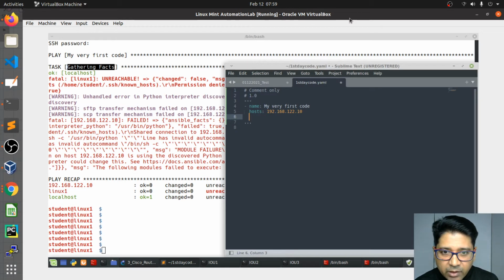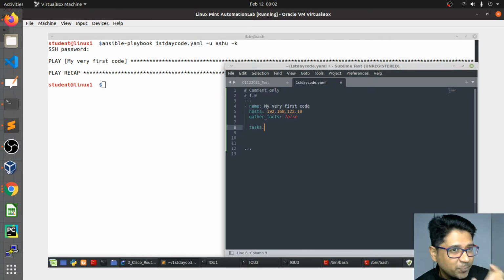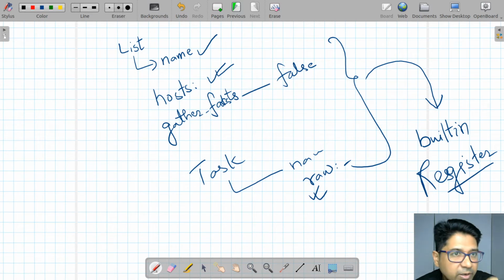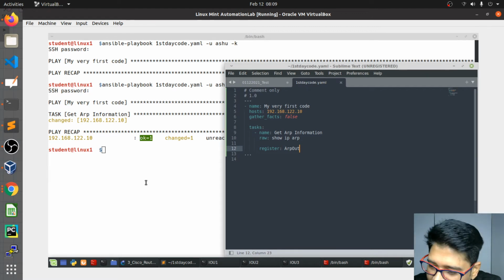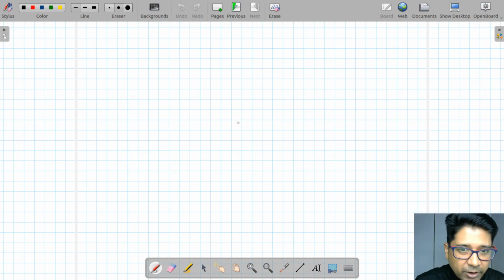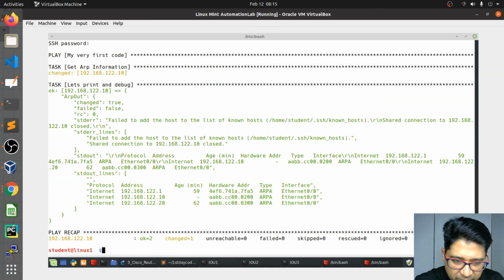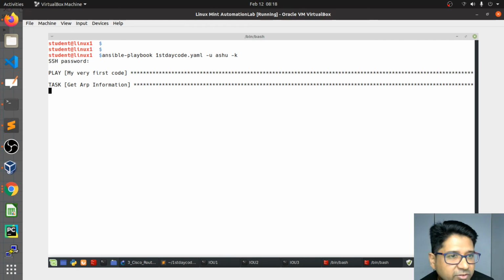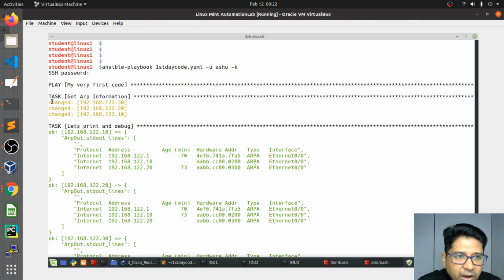2) run Play with Task, Understand stdout & stderr, What is difference between stdout_lines & stdout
run Play with Task, Understand stdout & stderr, What is difference between stdout_lines & stdout, What is the default task, How to use "gather_facts=false", What are the elements of single play, How to debug the output,